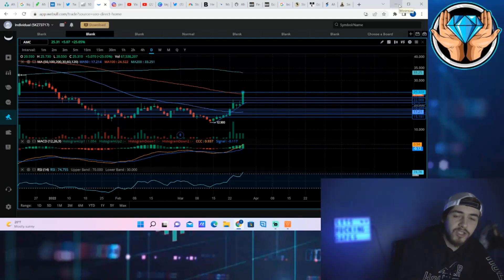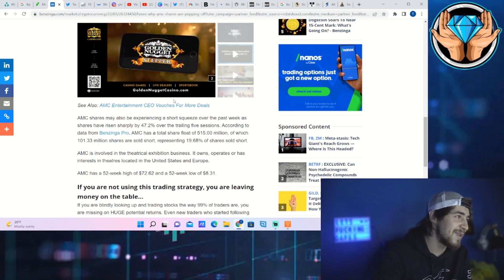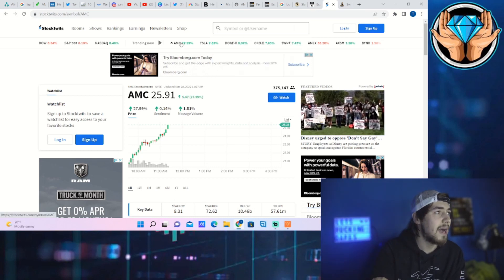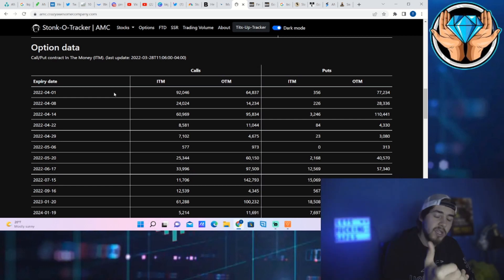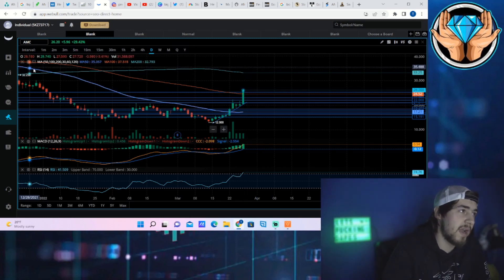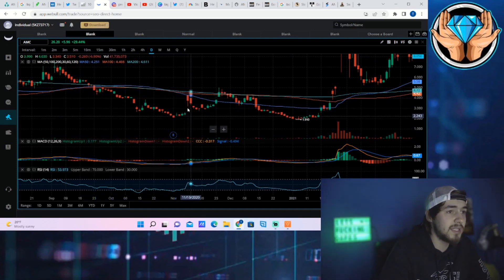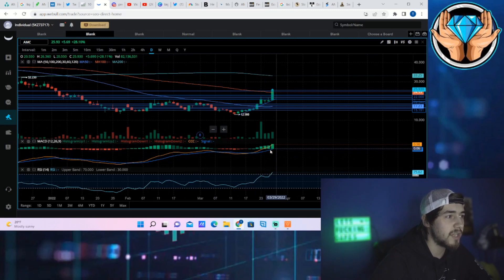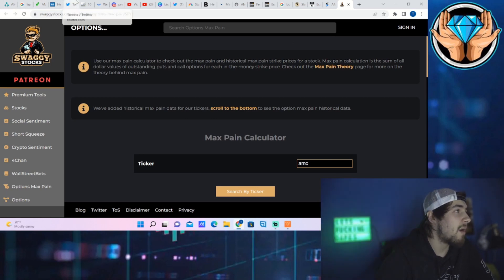SHORTS ARE COVERING AMC TODAY!?! (WATCH THIS NOW!)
We are going to be going over what you need to know about AMC stock for the day. Alot of people are talking about AMC stock and shorts covering today but they are not covering at all!